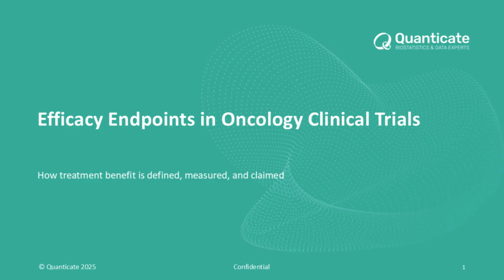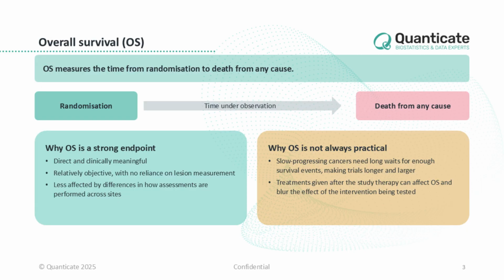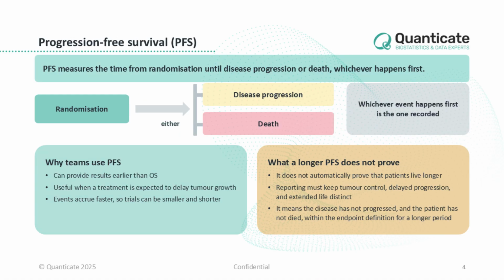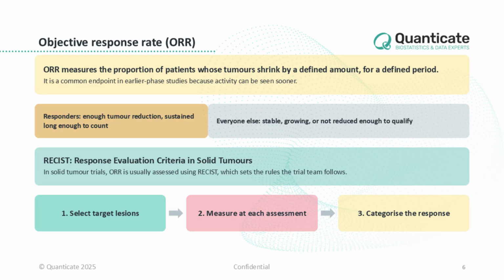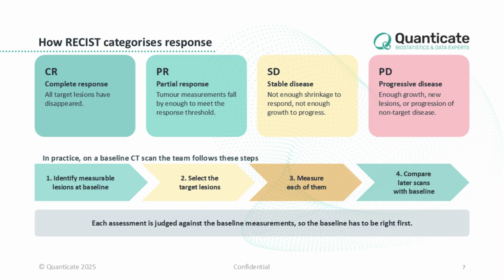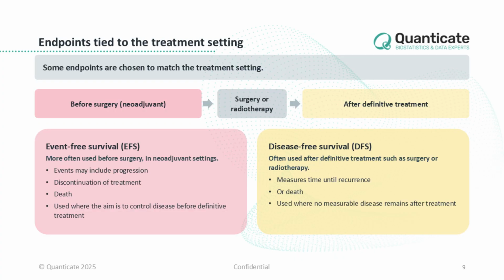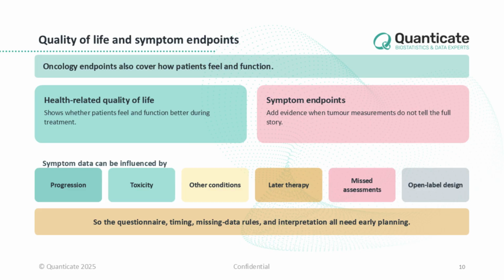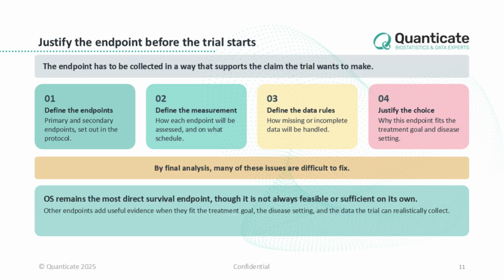An Introduction to Efficacy Endpoints in Oncology Clinical Trials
Efficacy endpoints in oncology clinical trials define how treatment benefit is assessed. This video explains how endpoints such as overall survival, progression-free survival, objective response rate, disease-free survival, event-free survival, symptom endpoints, and quality-of-life measures shape what a cancer trial can claim.

• How efficacy endpoints define treatment benefit in oncology studies
• Why overall survival is direct, but not always practical for every trial
• What progression-free survival measures, and why scan timing and censoring rules matter
• How objective response rate and RECIST criteria are used to assess tumour response
• Where disease-free survival and event-free survival fit in adjuvant and neoadjuvant settings
• Why symptom and quality-of-life endpoints need careful planning and interpretation

Endpoint choice affects study design, data collection, analysis, and how results are communicated. Earlier endpoints can provide useful evidence, but interpretation needs to stay close to what was actually measured, especially when tumour control or delayed progression could be mistaken for extended survival.